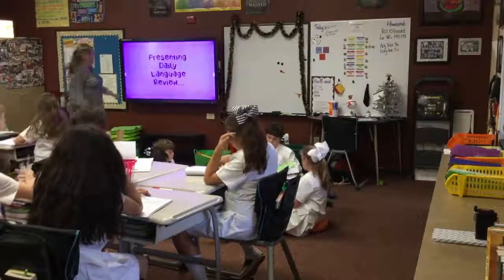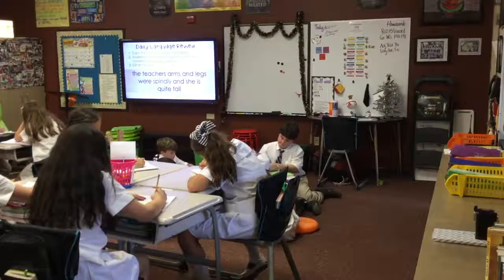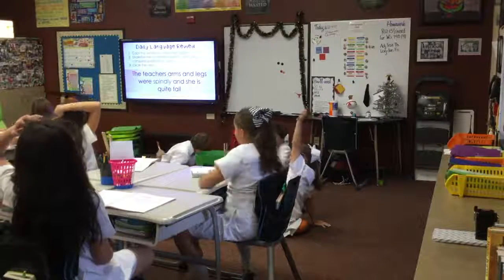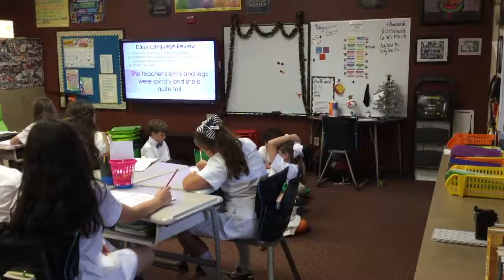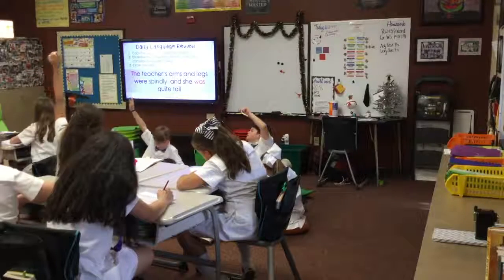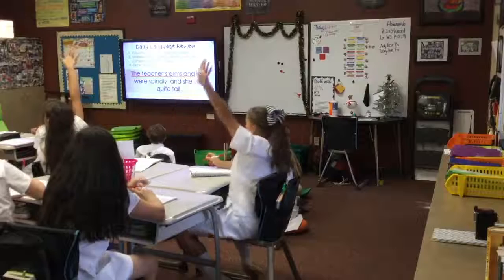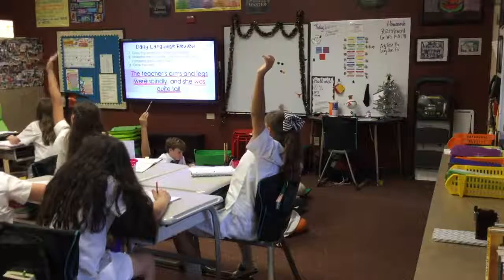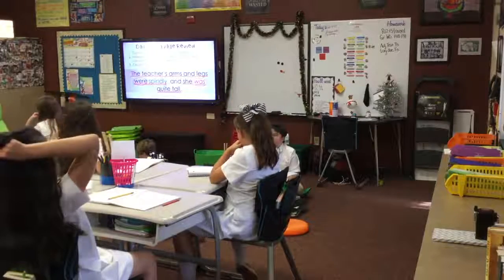Effective Instructional Strategies